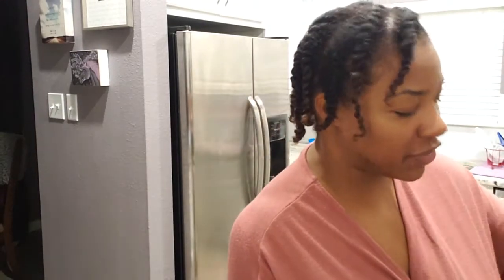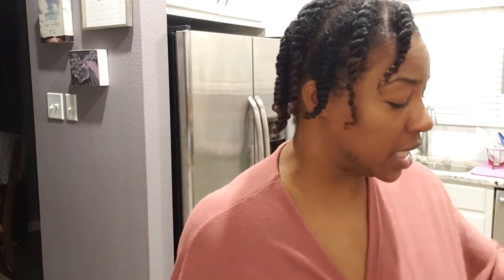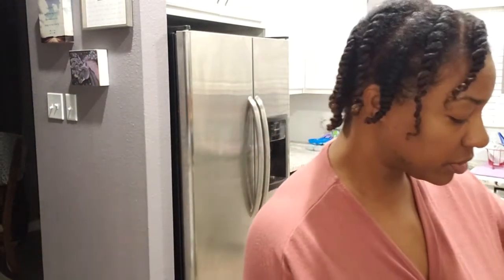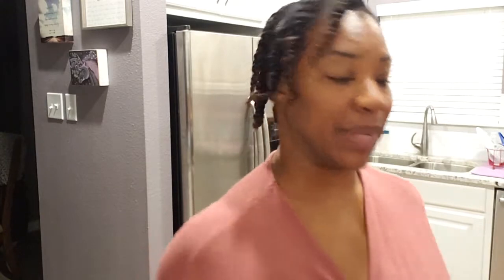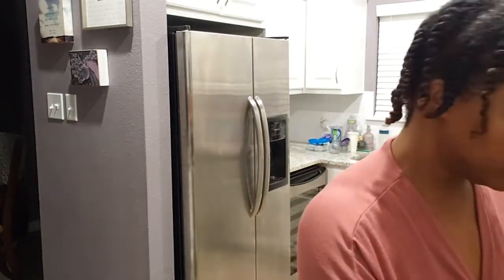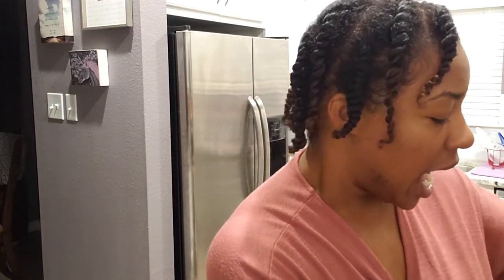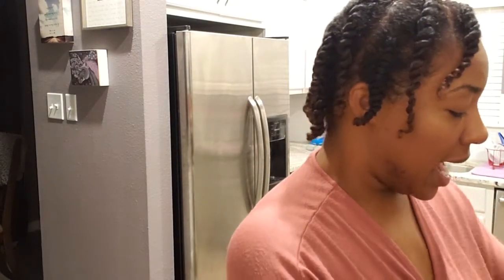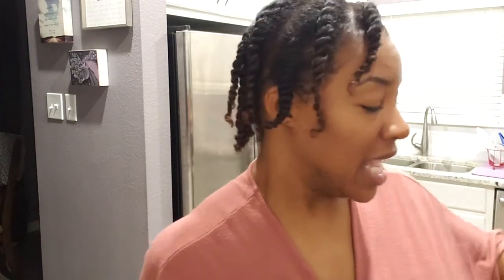RANT: Discrimination of Black Hair in Cosmetology School and Cooking the BEST Collard Greens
Hey Boss Beauties! Thanks for hanging out with the GirlBossBeauty community. Thanks to you all for your continuous support.

GirlBossBeauty Shopping Tips: Save money each time you shop online with Ebates. Use my personal code for additional $$$ off your first purchase

All products were purchased with my own coins and all opinions are mine alone. Like a BOSS.